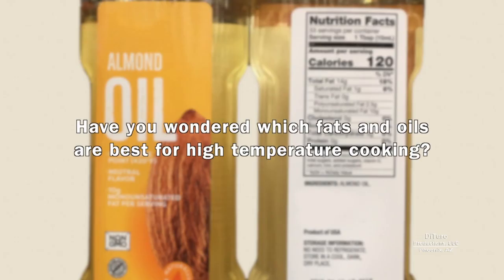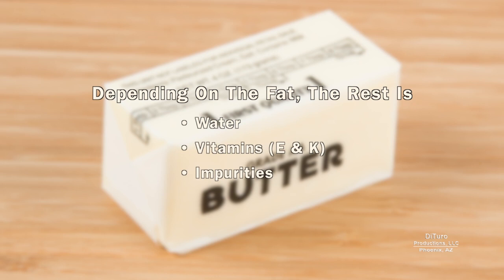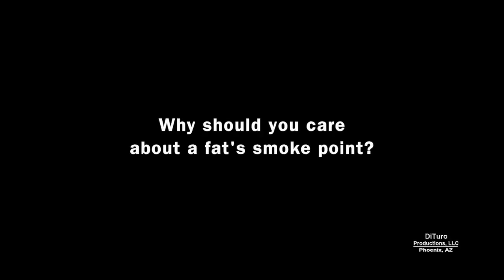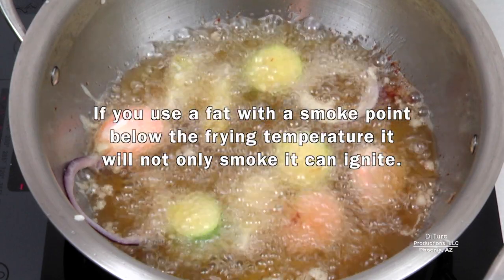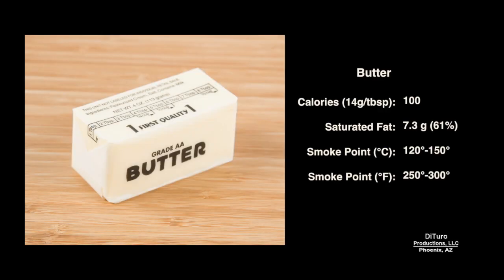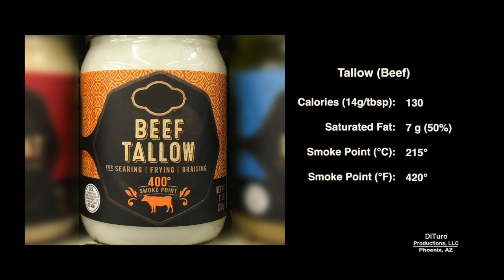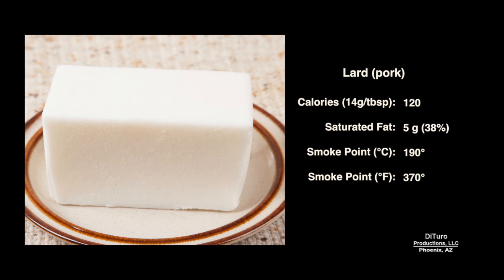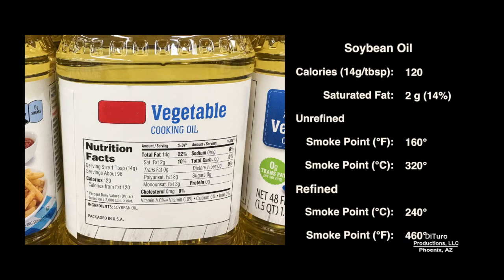Cooking Fat and Oil Types & Smoke Points (Home Cooking 101) DiTuro Productions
Saturated fat and smoke point for 18 animal and vegetable fats and oils. A fat's smoke point is critical for high temperature (350°F, 175°C and higher) cooking and frying.